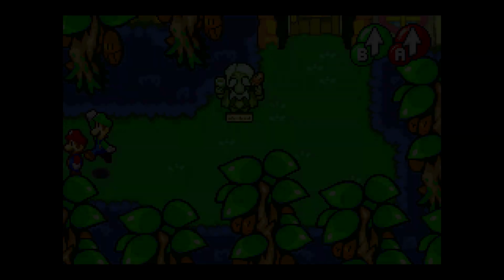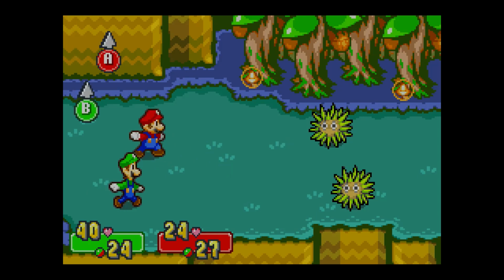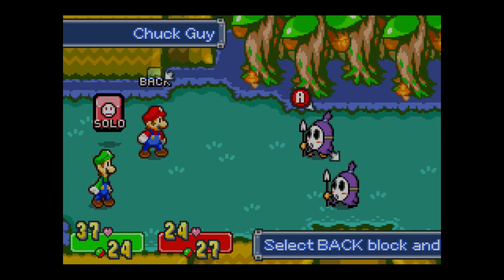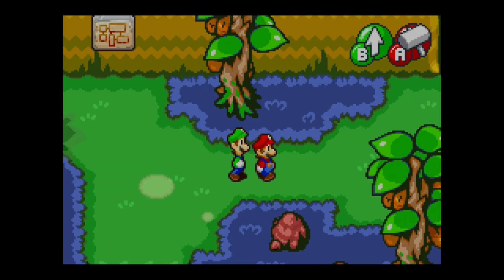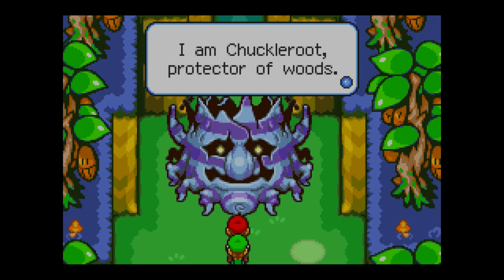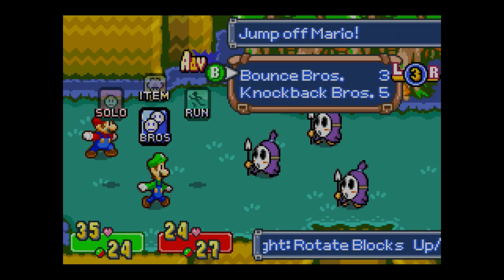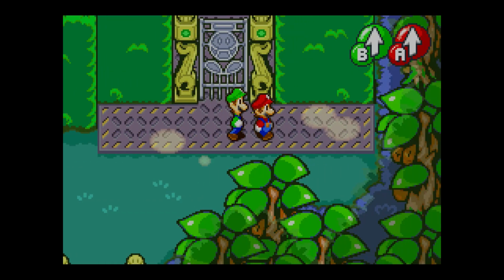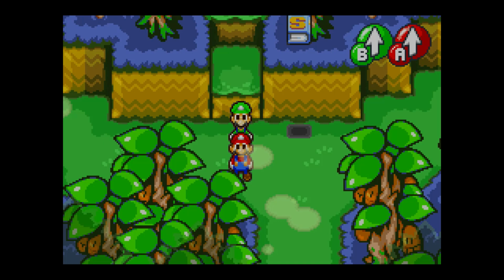Mario and Luigi Superstar Saga Episode 9- Chucklehuck Exploration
We explore Chucklehuck Woods and we receive a mission.